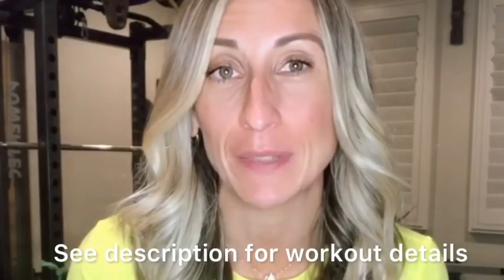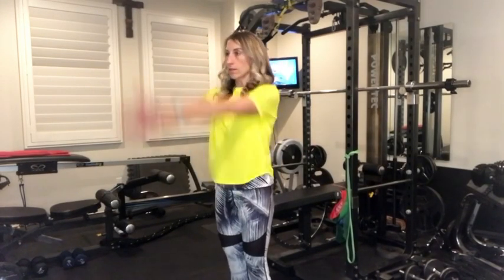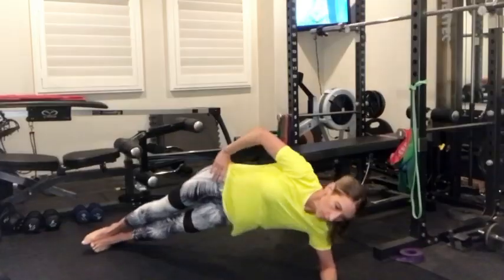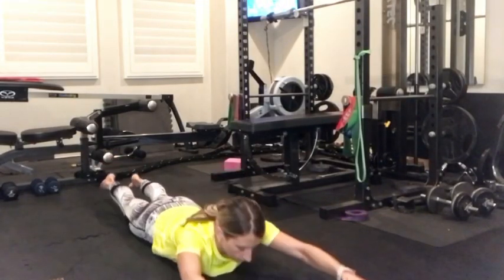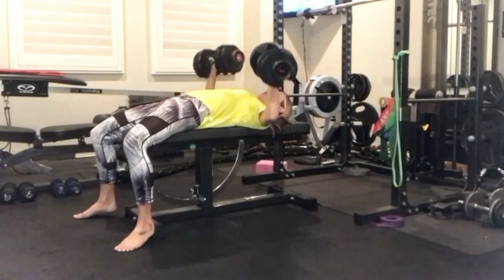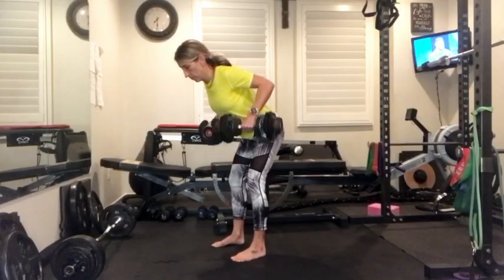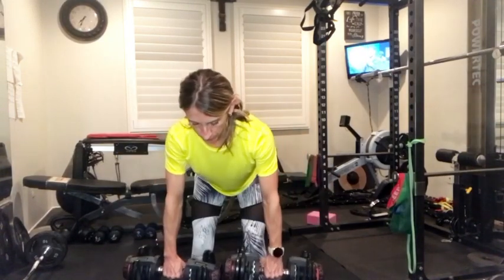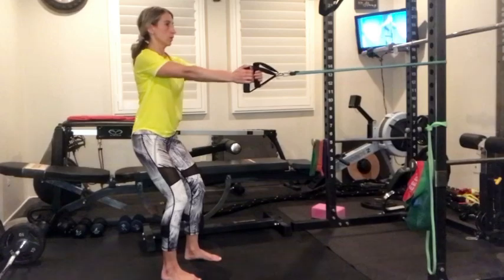25 Min Upper Body Superset Workout - Home or Gym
Do this chest, back and core workout as 3 supersets (back to back exercises with no rest). You will need dumbbells and resistance band or cable machine.

Do about 15 reps if you’re newer to working out and/or to build muscle endurance. Do 10-12 reps to build muscle size and if you’re more experienced working out.

🏋🏼‍♀️ WORKOUT:
1: Side plank followed by supermans  - 3 sets without rest
2: DB Chest Press followed by push-ups to failure - 3 sets with 1 min rest between
3: Bent over DB back rows (wide grip) followed by standing band or cable rows (close grip) - 3 sets with 1 min rest between

1 min rest between each superset. Complete each superset before moving to the next one.